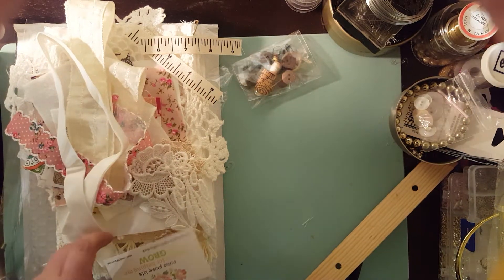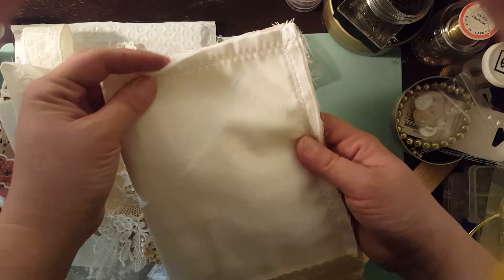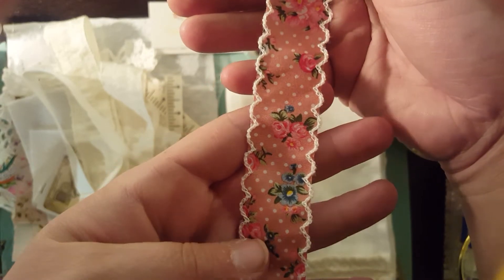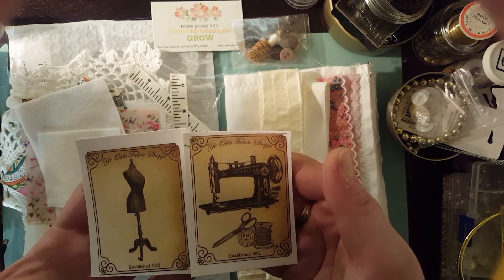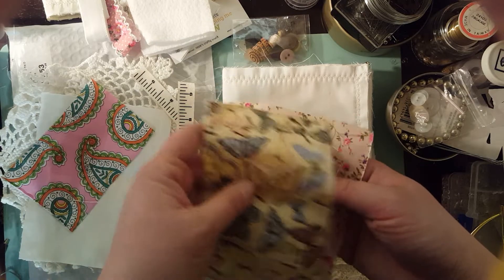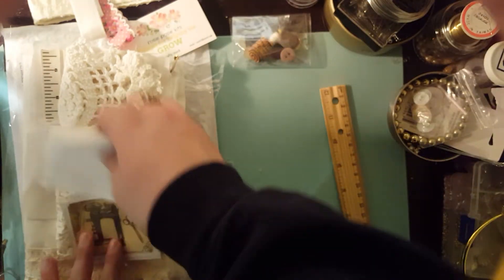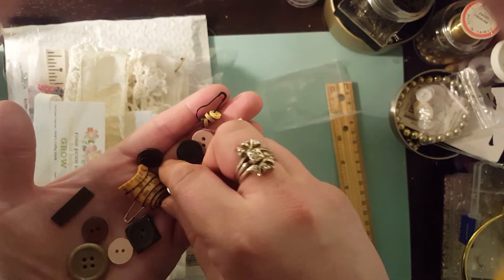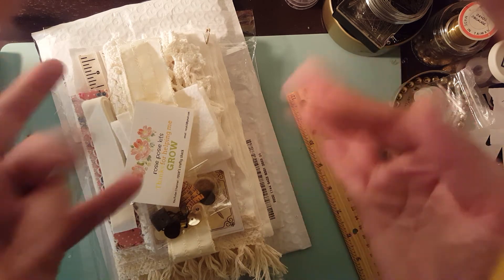🌹Rosie Posie kits🌹 shareing the Nov. monthly kit club "Needle Book Kit"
There is still 1 needle book kit available, if you are interested Please contact Rose Alcala on Facebook.  We will be doing a LIVE tutorial on November 10th at 10am PST On Rosies Crafty Shack YT Channel

Next month's Dec. Kit is the "Clutch Style Booklet " it is 5×7 and will be $30, please contact Rose Alcala on Facebook or email if you are interested 💕